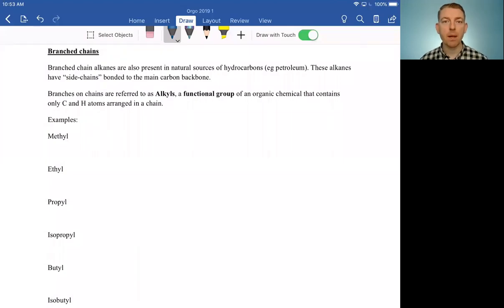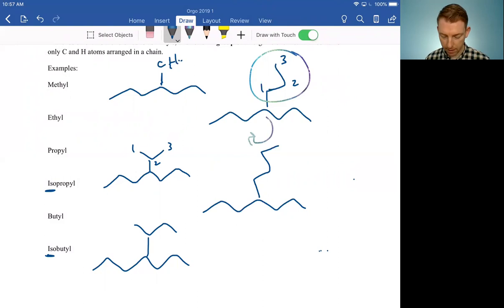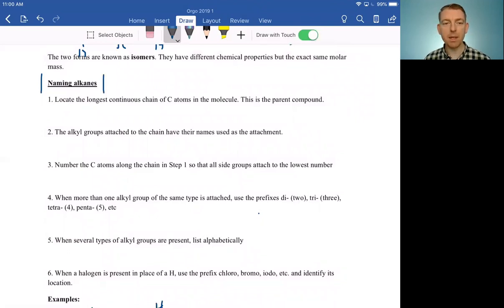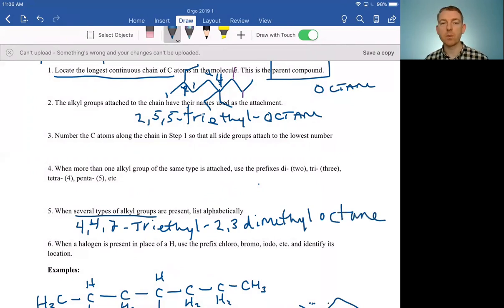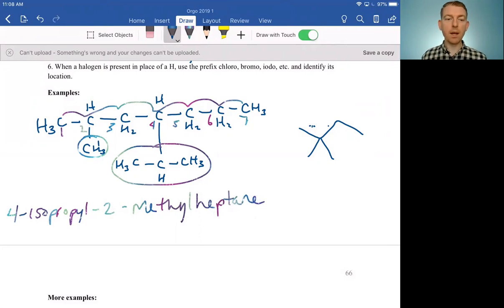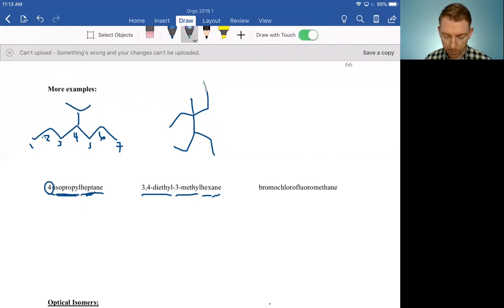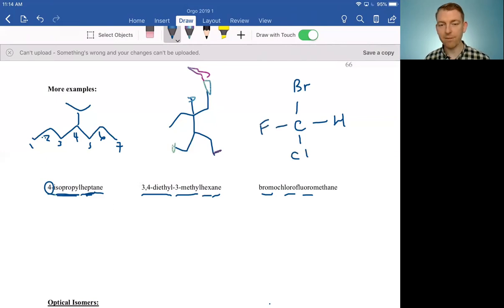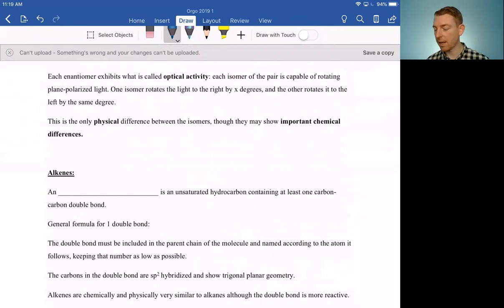Organic 2: Alkane nomenclature and isomers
Branching alkanes, isomers, and organic nomenclature. Learn to decypher the long, mysterious chemical names on the back of your shampoo bottle.